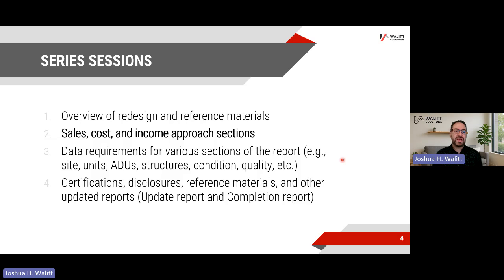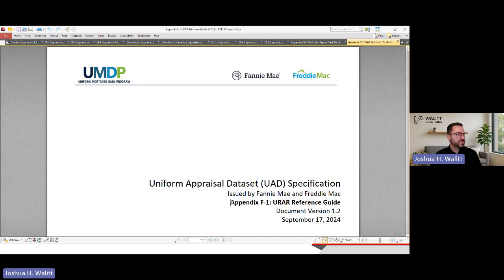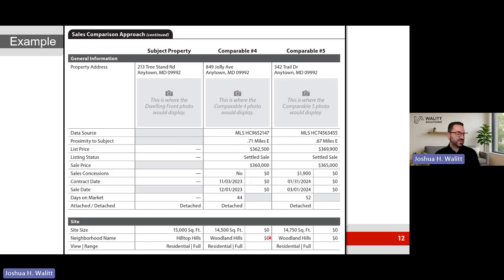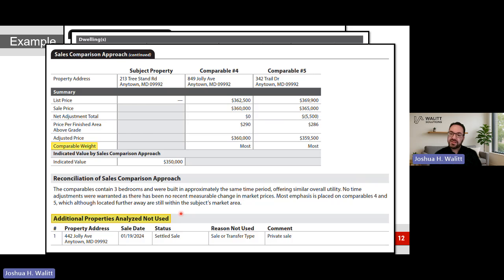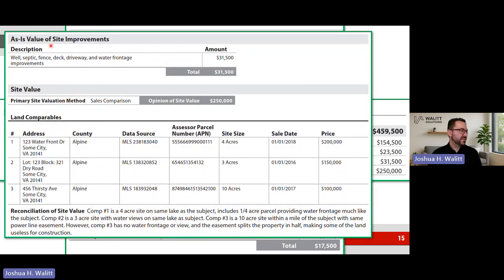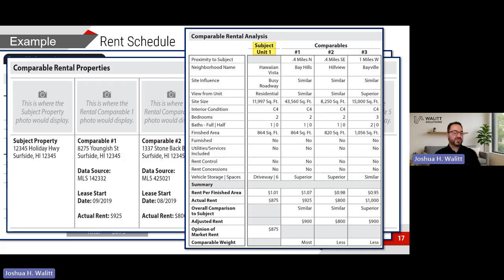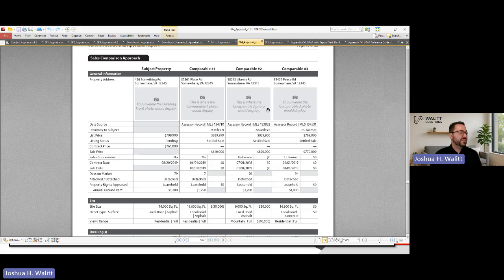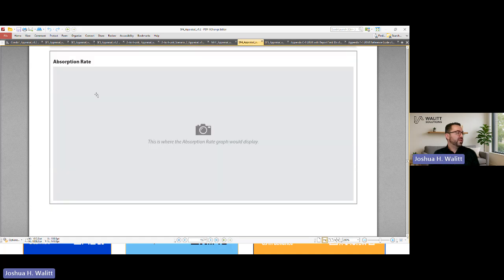UAD 3.6 Training Session 2: Valuation Approaches | Connect by ValueLink x Walitt Solutions